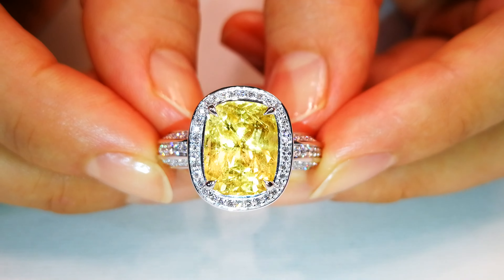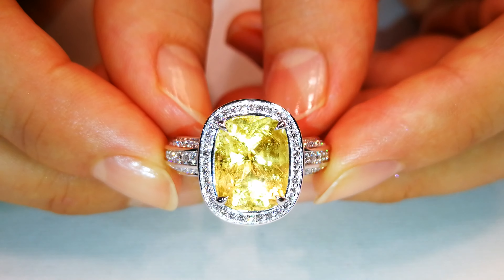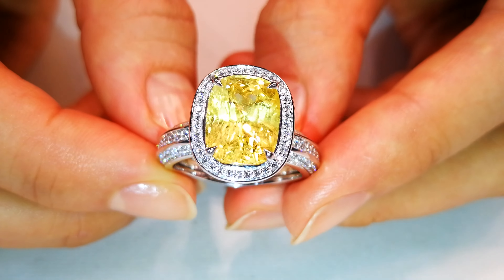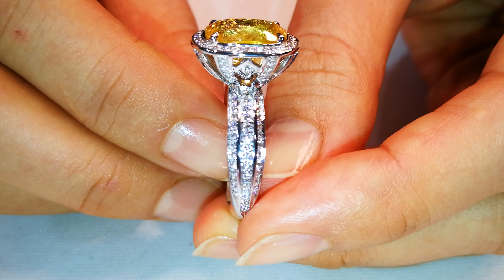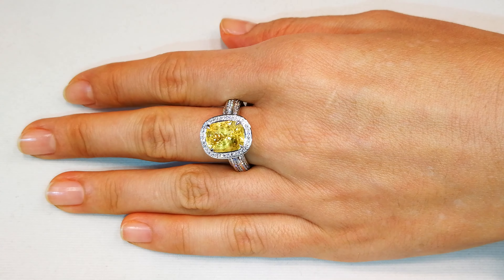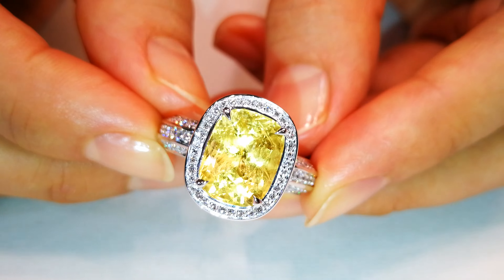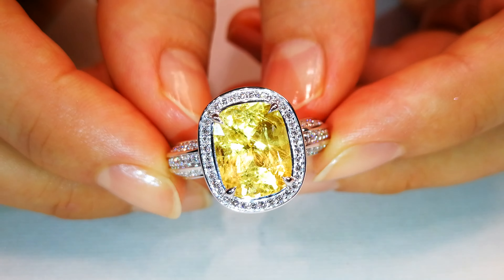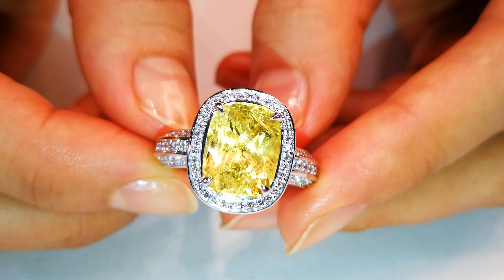Unheated Ceylon Yellow Sapphire Ring 6.08 carats by Kat Florence